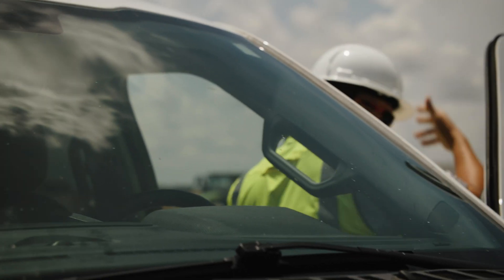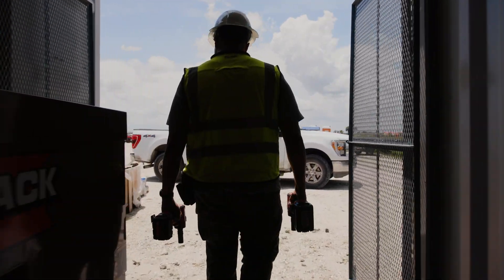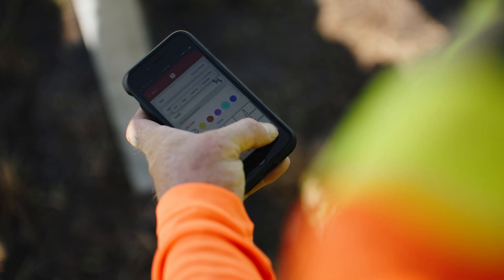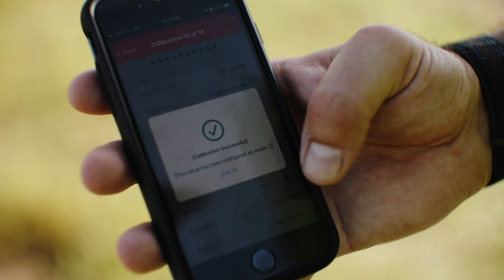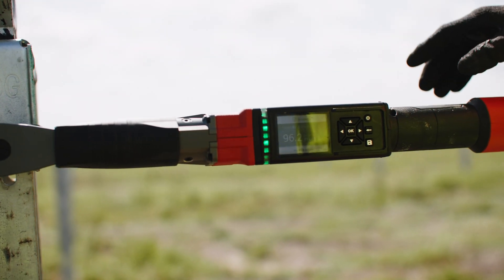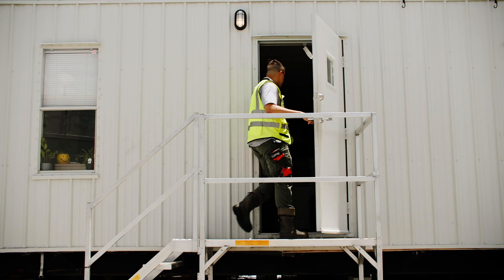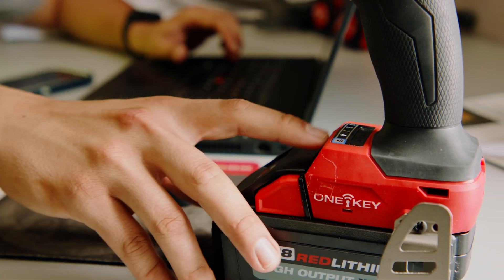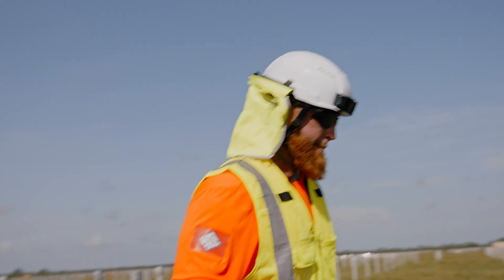M18 FUEL™ Controlled Torque Compact Impact Wrench w/ TORQUE-SENSE™ 3060-20 3061-20 3061P-20 3062P-20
The Milwaukee Tool M18 FUEL™ Controlled Torque Impact Wrench with TORQUE-SENSE™ are the industry’s most repeatable impact wrenches. TORQUE-SENSE™ torque control overcomes common variances seen on the jobsite, maintaining target torque better than competitive products that use blow counting algorithms. This performance is enabled by new to world sensors designed in-house by Milwaukee Tool that feed sophisticated machine learning algorithms. Every trigger pull is recorded, and data can be downloaded for customizable reporting to ensure confident installation. This cordless impact wrench is ideal for utility-scale solar projects, where eliminating the 2-step method on the jobsite can deliver up to 3X faster installation speed. Milwaukee offers best-in-class performance and application speed with FUEL™ technology, enabled by POWERSTATE™ brushless motors, REDLINK PLUS™ tool intelligence, and REDLITHIUM™ battery technology. 3060-20, 3061-20, 3061P-20, 3062P-20